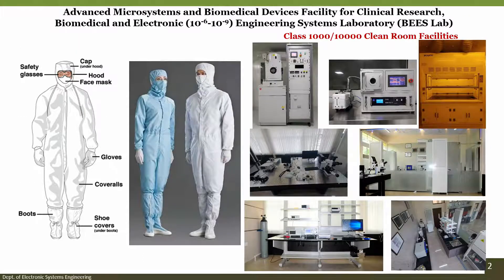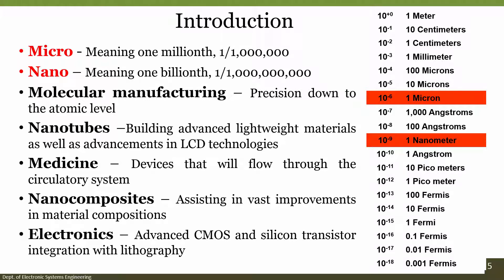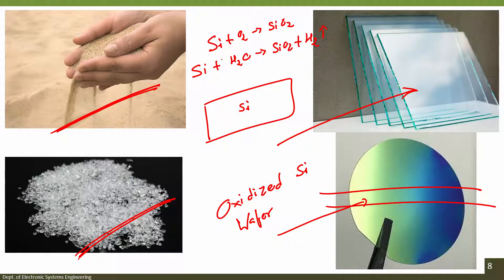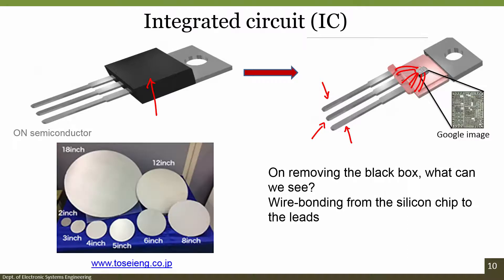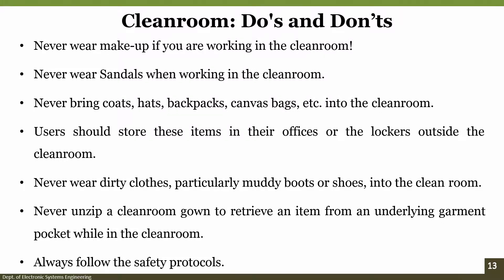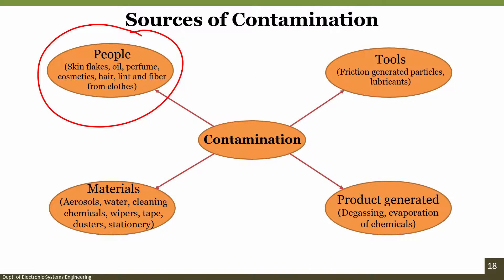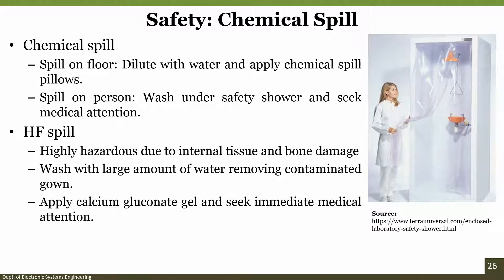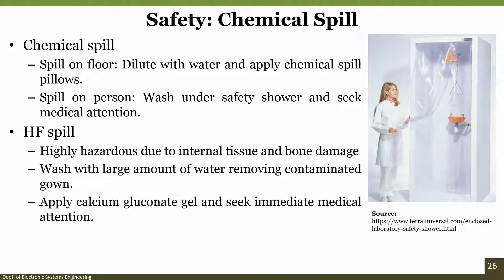Lec 03 Microfabrication Basics for Biomedical Systems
Microfabrication, Substrate, Cleanroom, Gowning, Biomedical Devices